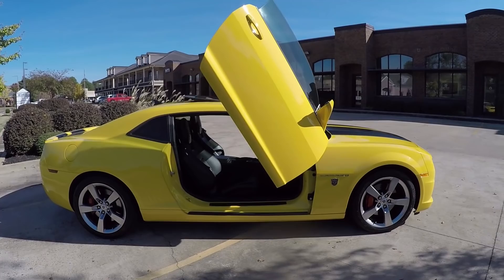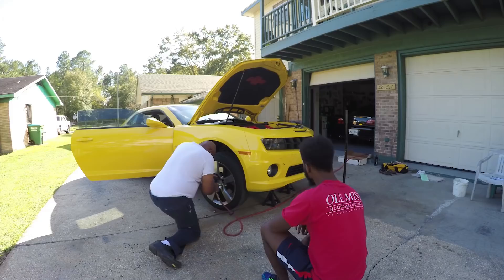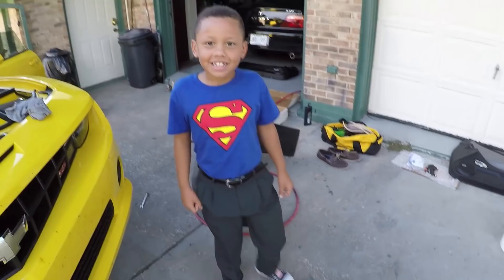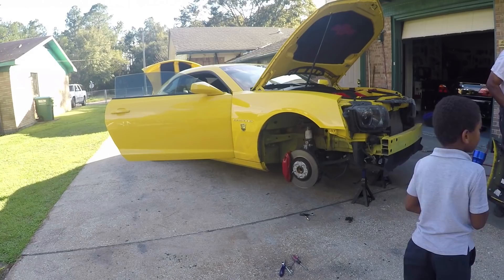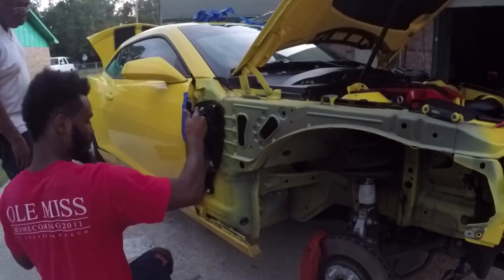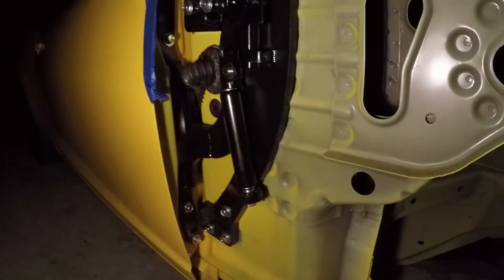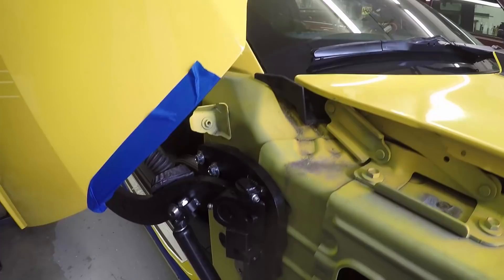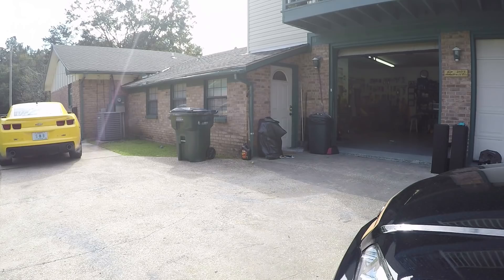How to install Lambo Doors! How hard is it?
In this video, I show you how me and my Dad installed vertical, lambo doors on my 2010 Camaro! I'm using a Vertical Doors Inc. kit that is a direct bolt on for the 2010-15 Camaro.  I cover the install from start to finish and show you how they work! I hope this helps you if you're on the fence about whether or not you want to tackle this mod yourself!

I Got A Story (Vlog Music) by Dj Quads